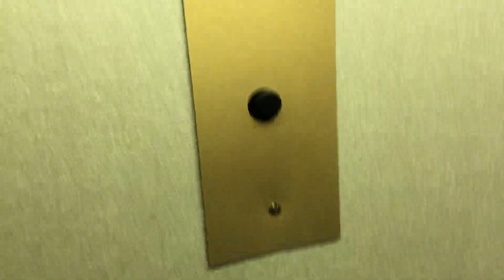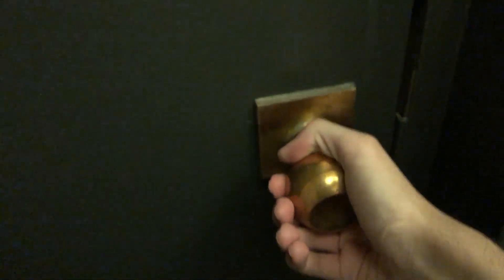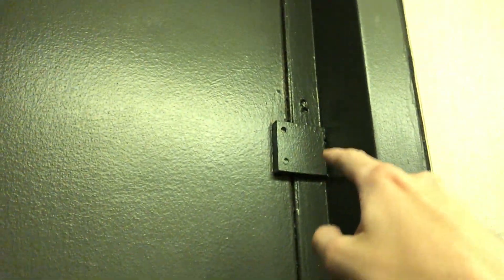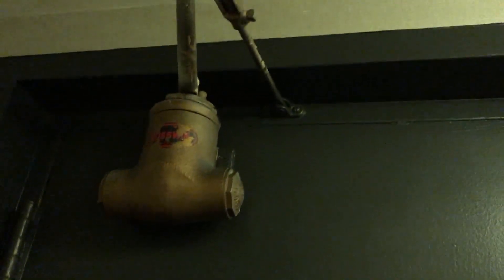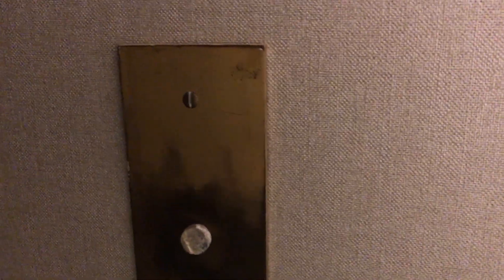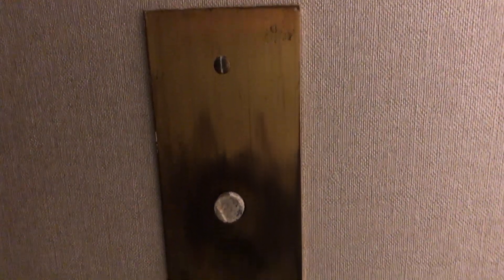Decommissioned Vintage Unknown Swing Door Elevator in Las Vegas, NV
I think this elevator only serves floors 10-14. The main elevators in this building were originally Otis, but the fixtures on this elevator don't look like Otis fixtures. As far as I know, this elevator hasn't run for at least the last few years, but possibly much longer.

Fixtures: Unknown black buttons
Year installed: Mid 1950s-early 1960s
Date of recording: May 2023